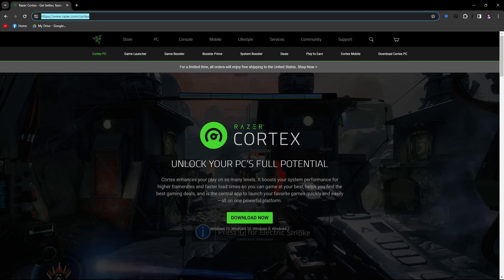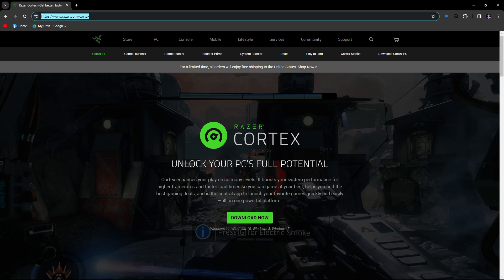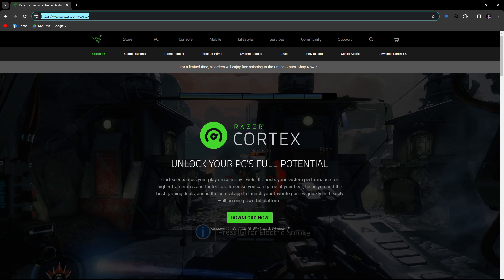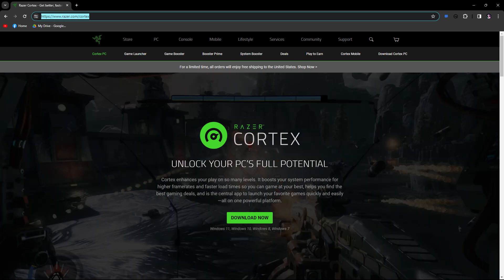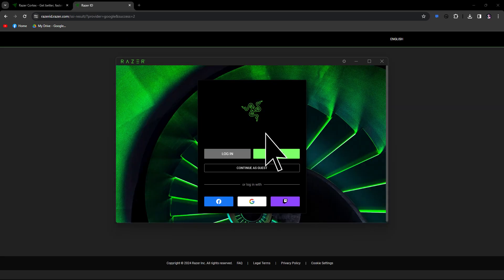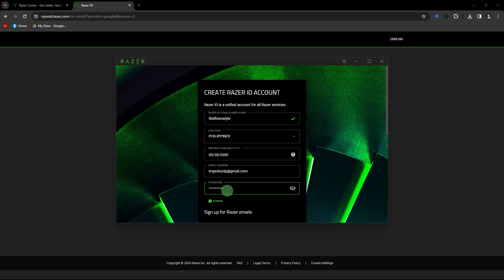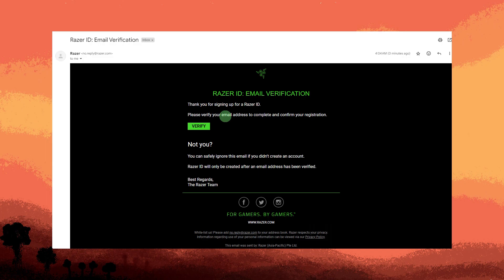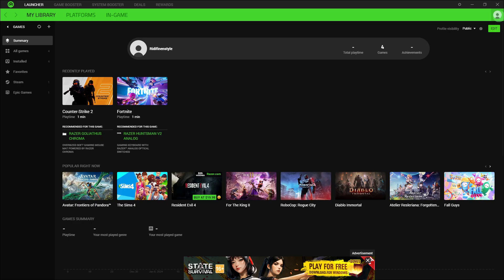How To Make Razer Cortex Account (Quick & Easy)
This quick tutorial will show you how to make Razer Cortex account. It only takes a few minutes so follow along and you can have your own Razer Cortex account quickly.